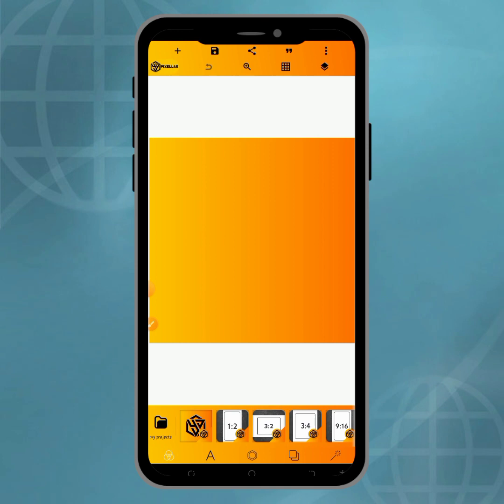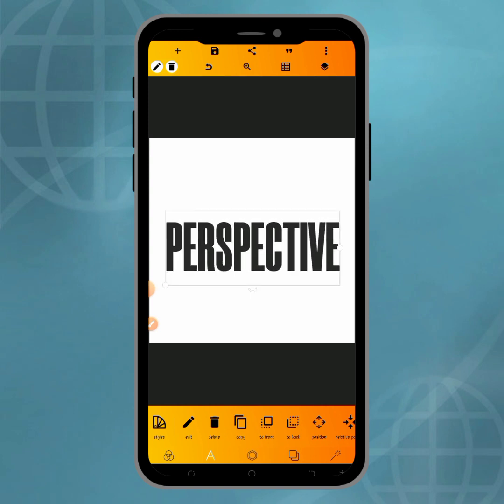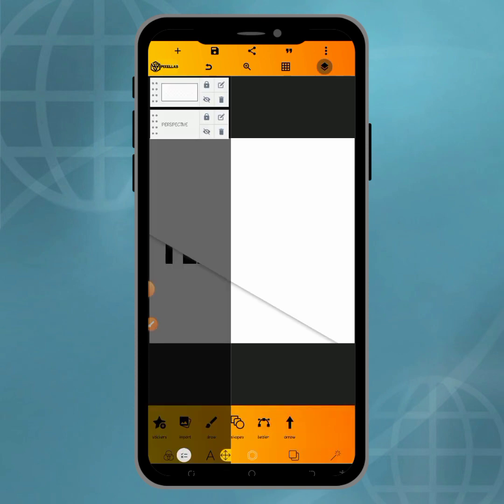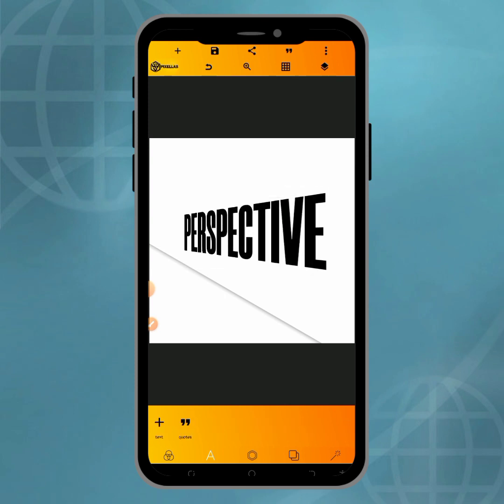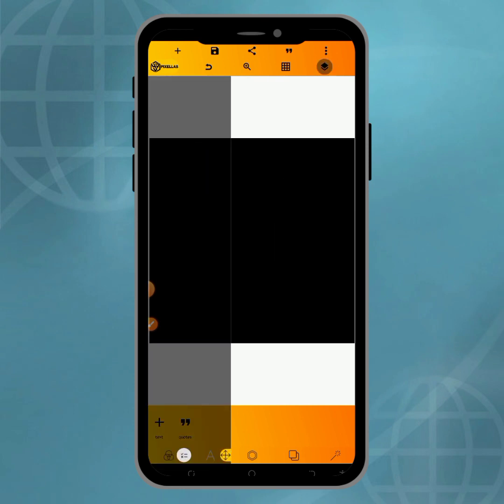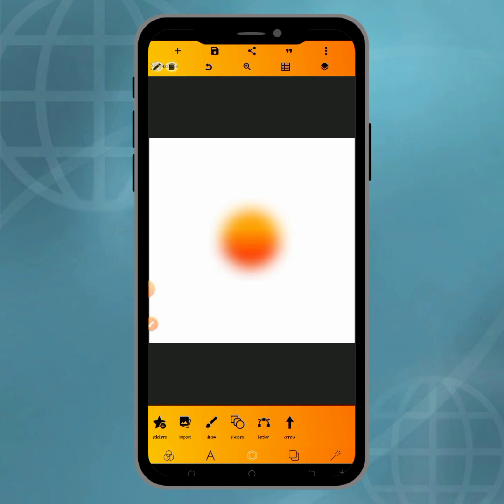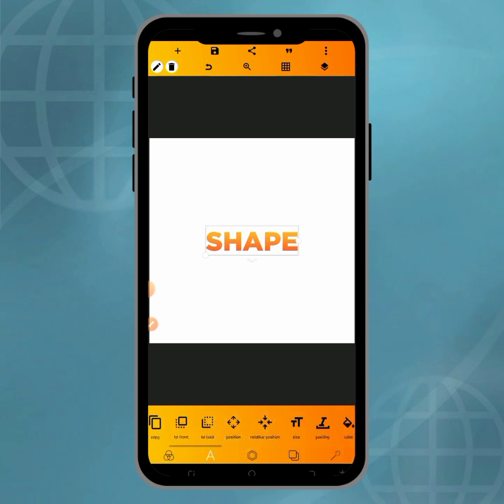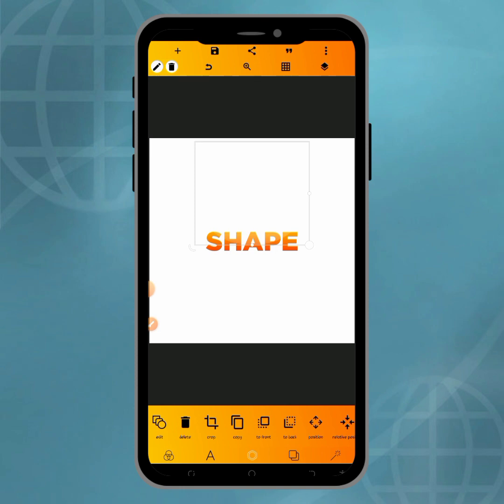Pixellab Tutorial - Some Mind-Blowing😲 Pixellab Secrets you need to know || Pixellab Hidden Features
In this video, I revealed some Pixellab Tricks/Secrets you don't and you need to know to create beautiful designs using the smartphone design app (Pixellab) Please Like, Comment, Share amd Subscribe for More Amazing Content 🥳

.LET CONNECT.

Please Watch carefully for better understanding
STAY BLESSED🤗